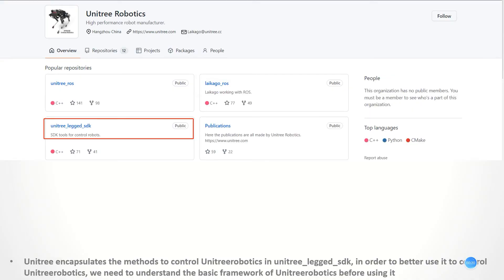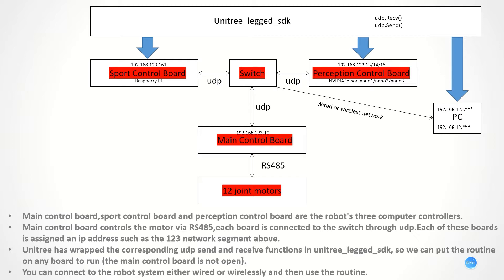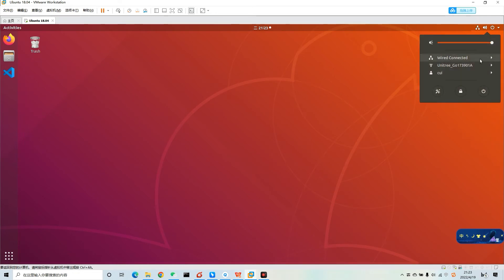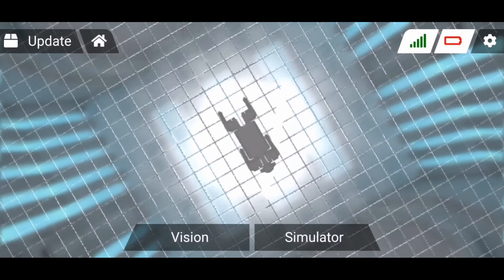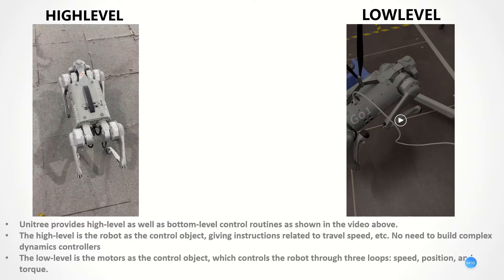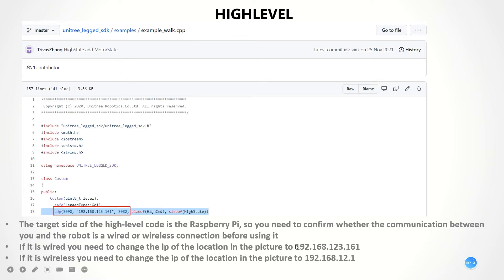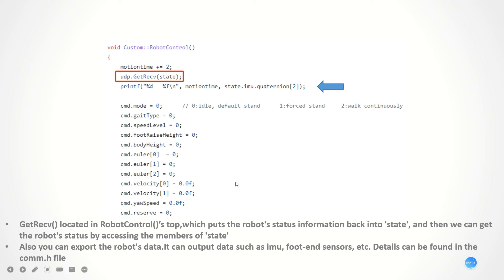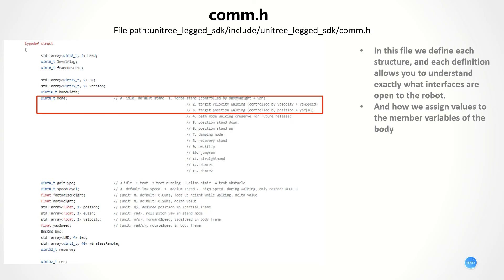Controlling Unitree Robots with Unitree_legged_sdk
For a simple and practical introdplease refer to the following link for the ppt to Unitree_legged_sdk